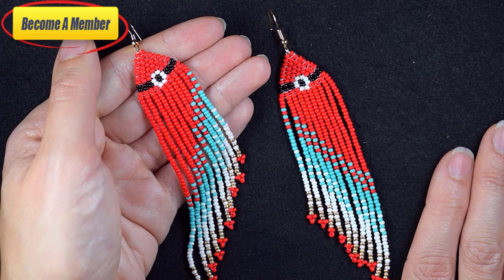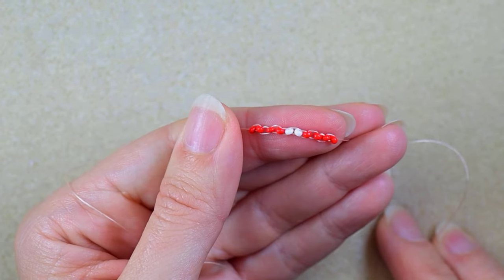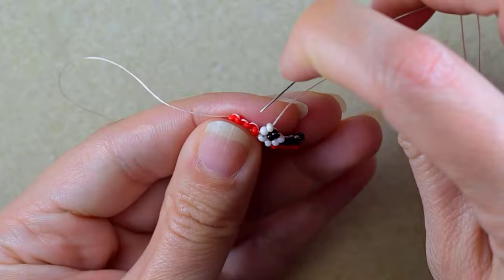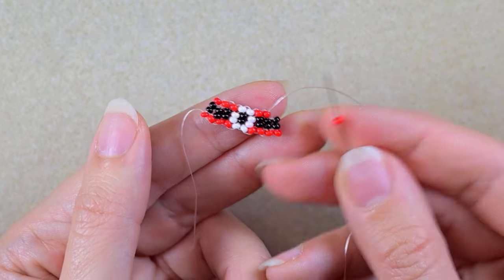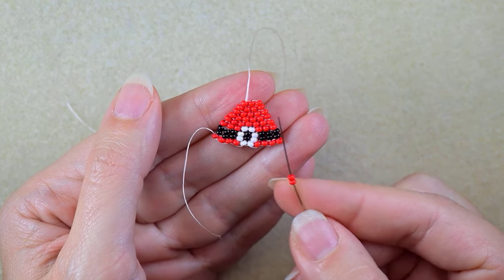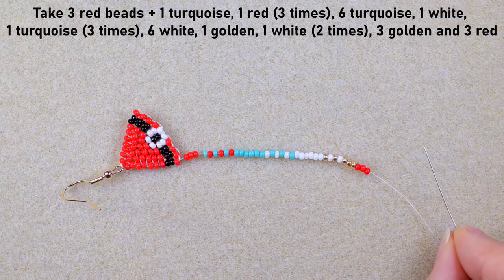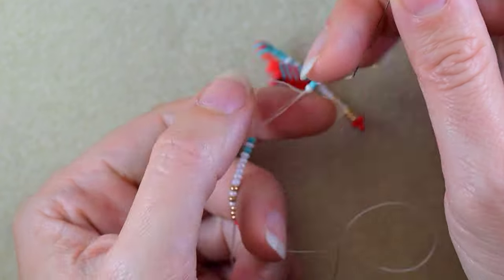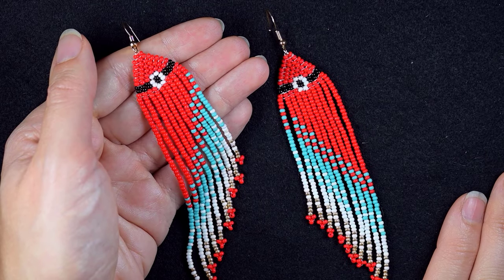Christmas Fringe Earrings - Tutorial || DIY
Easy step-by-step instructions for Christmas Fringe Earrings. How to make seed beads earrings? Christmas Gift Idea. Home-made beaded earrings.

List of materials:
1) 11/0  seed beads in 5 colours -  white, golden, red, turquoise and brown
2) earring findings
3) Nymo Nylon Thread 0.30mm=sizeD
4) size 11 (10 or 12)  beading needle
5) scissors
6) flat nose pliers  (not obligatory)

VIDEO CHAPTERS
» Intro 0:00
» List of material 0:50
» Step-by-step instructions 1:28
» Final words 19:56